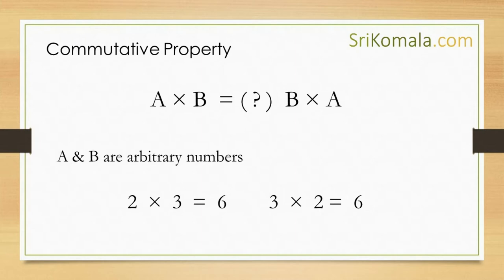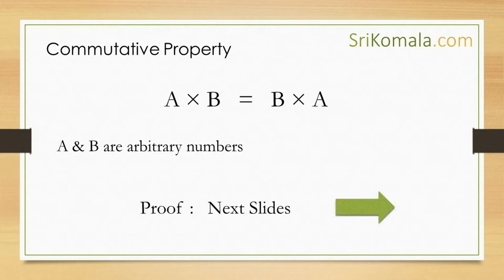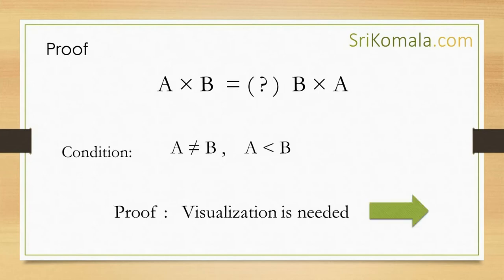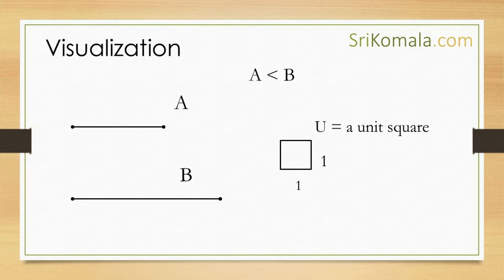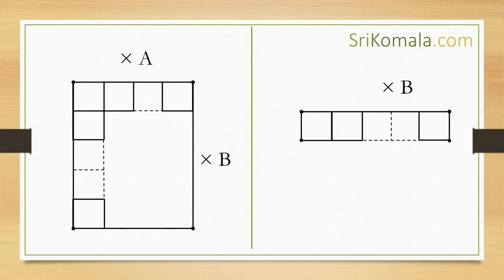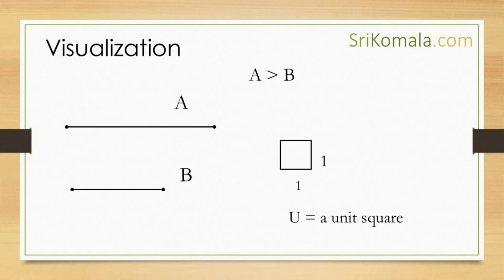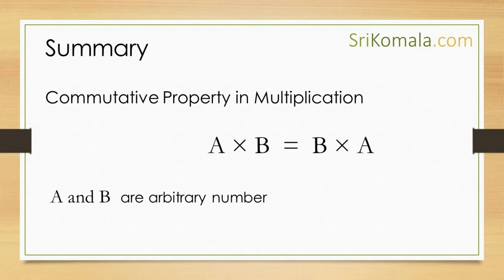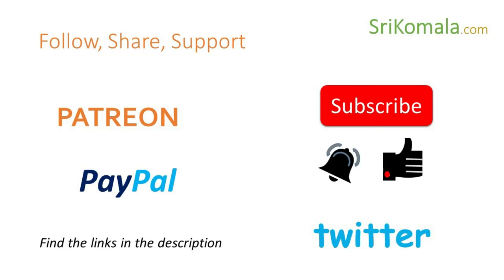Is A x B = B x A ? Proof of Commutative Property in Multiplication w/ Unit Square Visualization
Essential Knowledge in Islam Explained by the Quran (at Amazon.com)

Authentic Sources of Knowledge in Islam: with Islamically Guided Utilization of Logic

In this video, we are going to discuss, whether or not,
A, times, B, is equal to, B, times A.
Here, A, and, B, are, arbitrary numbers, or any numbers.

We have already known that,
two, times, three, is equal to, three, times, two.
Both are, six.
This property is called, the commutative property.

Whether or not, the commutative property, could be observed in, any numbers, or, arbitrary numbers, and not only limited to particular numbers.
In other words, whether or not,
Here, A, and, B, are, arbitrary numbers.